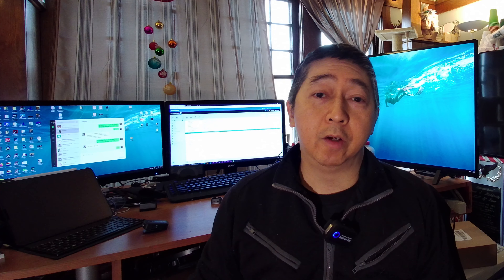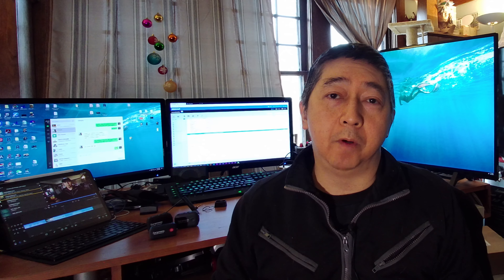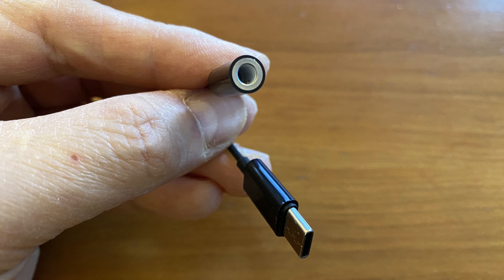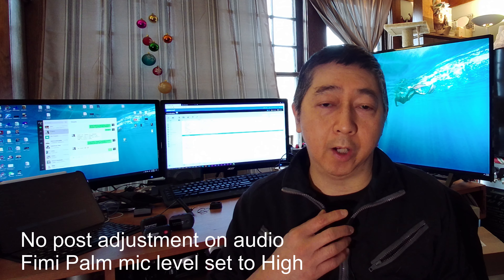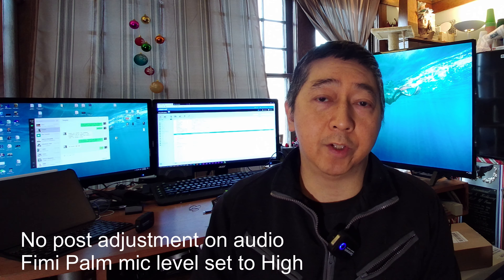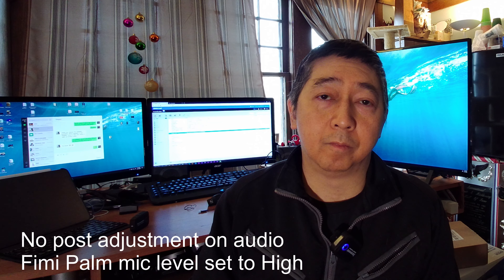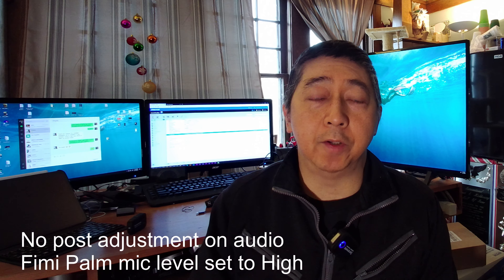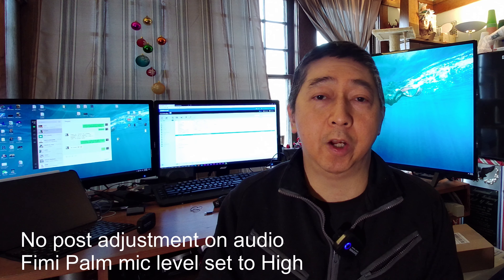Fimi Palm Audio Adapter and Base Quick Test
Did a quick test with the Fimi Palm with the new Audio Adapter and Base
I tested it with the Saramonic Blink500 B2 and the Sennheiser XSW-D wireless mics. You can find the Audio Adapter and the Base on Aliexpress or Ebay at this time, should be eventually on BH as well as Amazon.

My Sennheiser's receiver battery went dead so didn't do the test with the base unit but pretty sure it will sound the same or similar as the Saramoni Blink500 B2

Please note, the Fimi Palm compresses the audio, the audio with high setting was 127kbps. There's some glitches on the video due to the upload, not because of Fimi Palm.